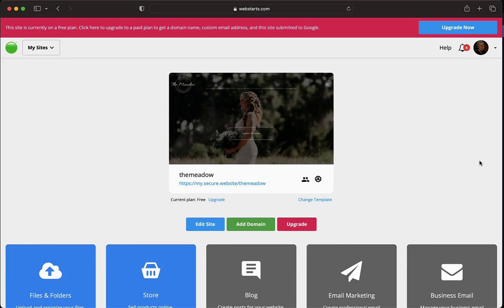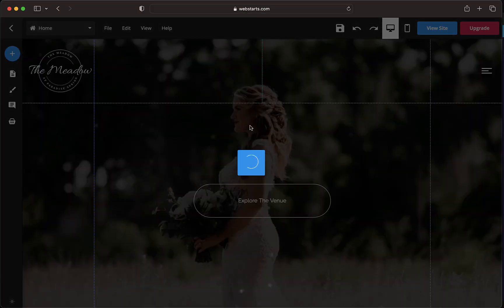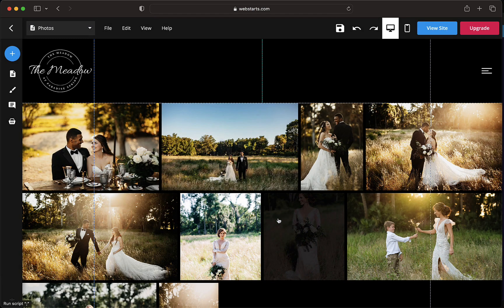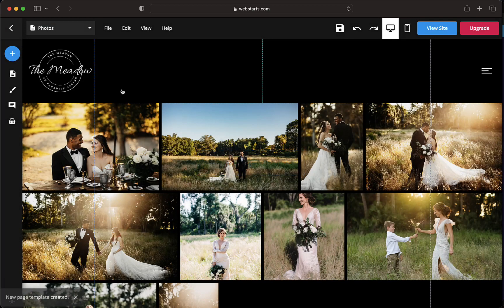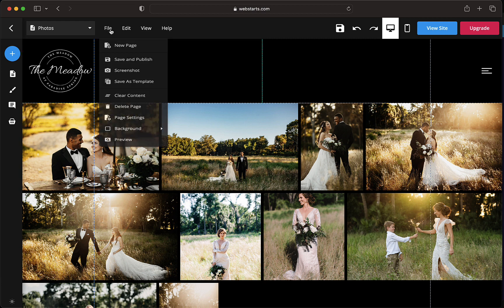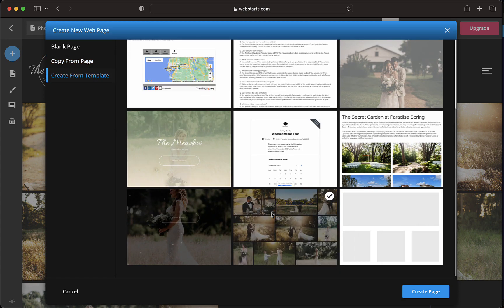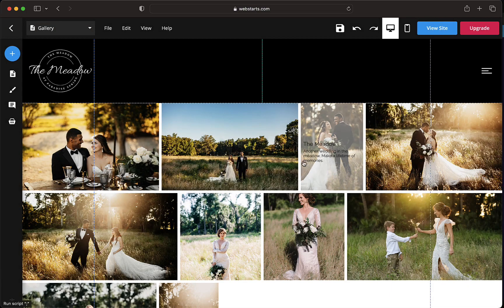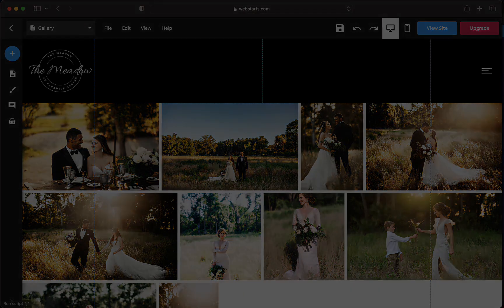How to save a web page as a template